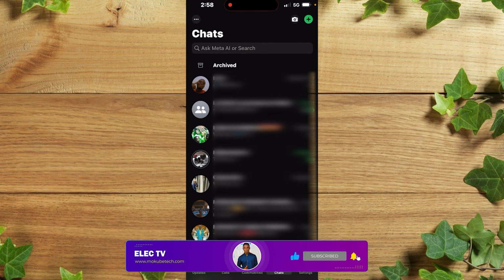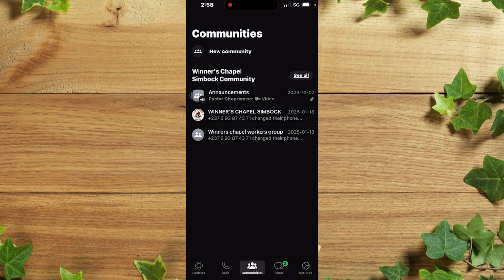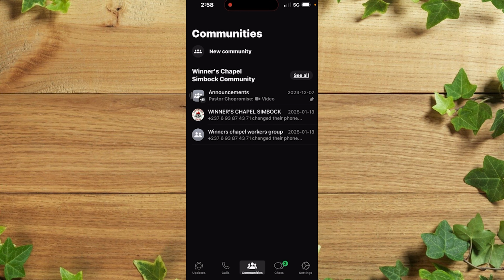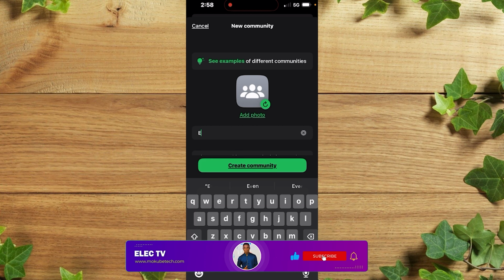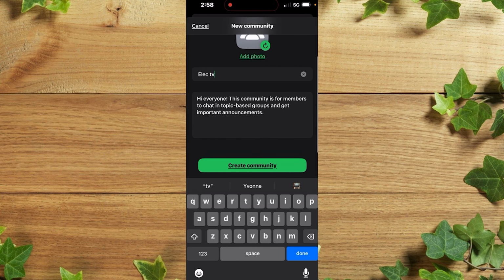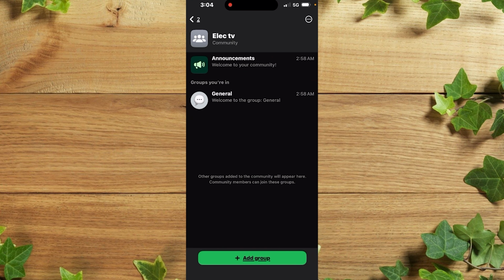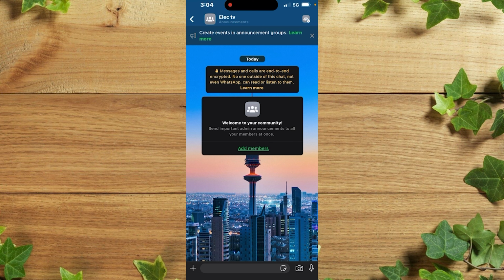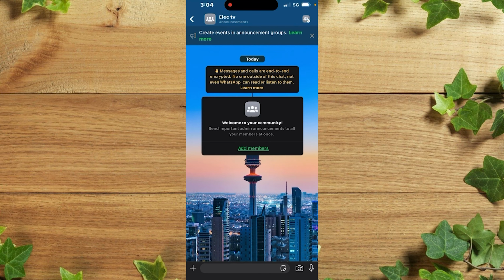How to Create a Whatsapp Communtiy Group - Full Guide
Learn how to create a Whatsapp community group with this full guide. Whether for friends, family, or a shared interest, we'll show you step by step how to set up and manage your own group.

- - - - - - Similar videos:- - - - - - - - -